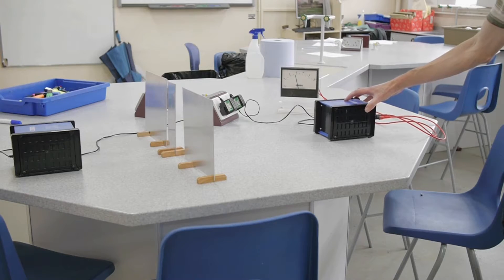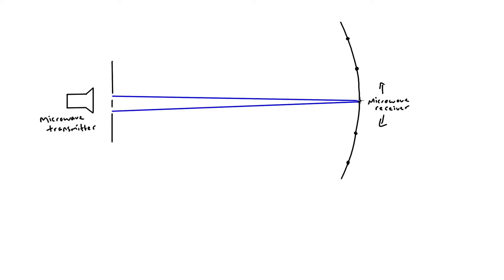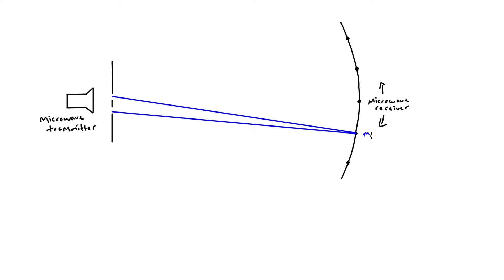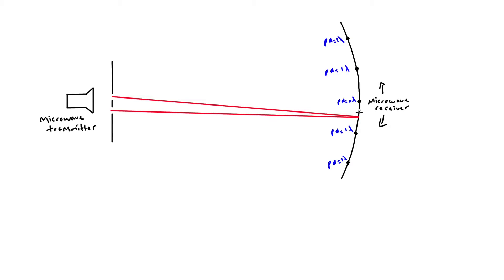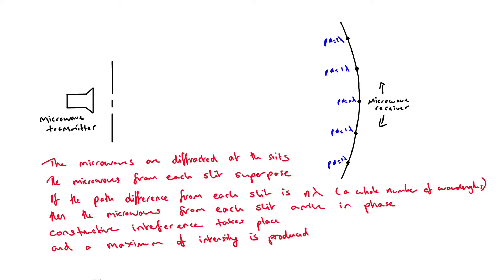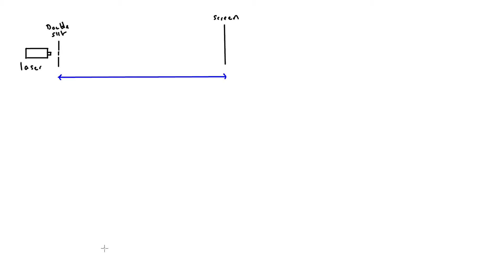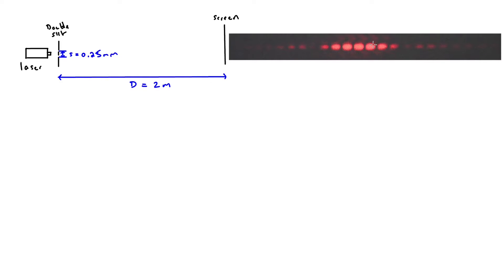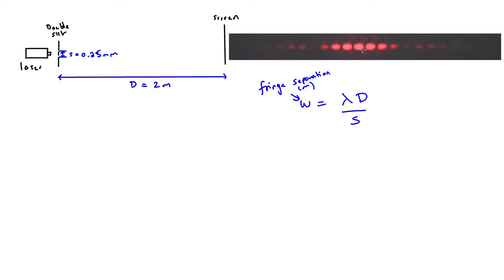Two source interference